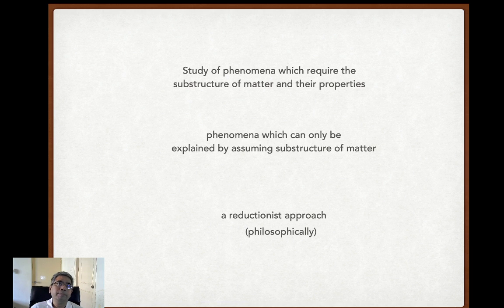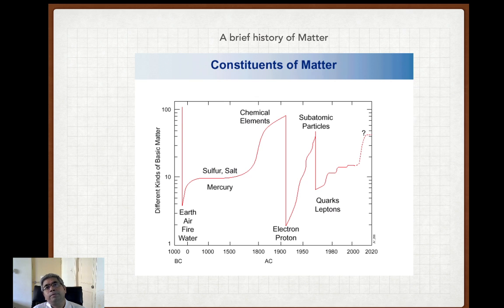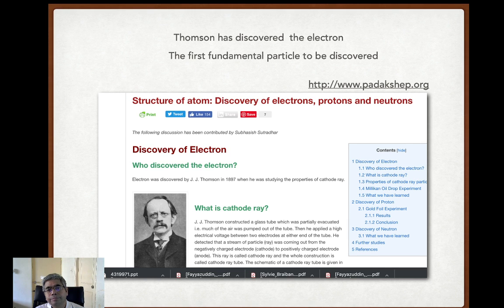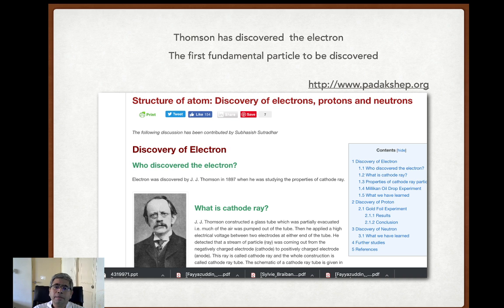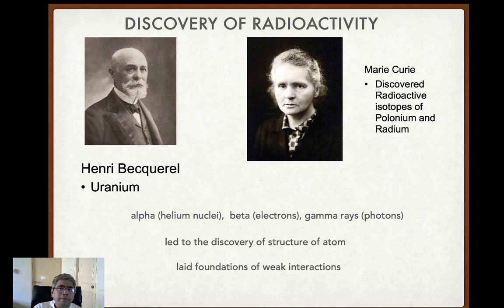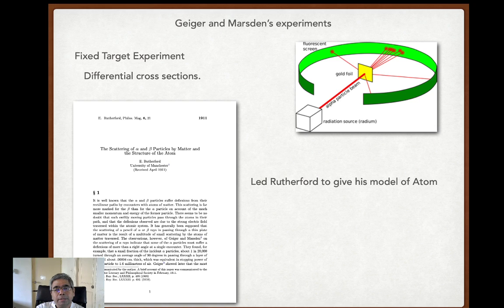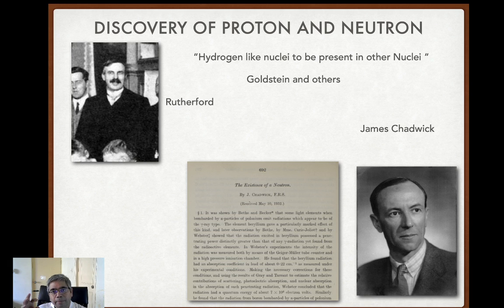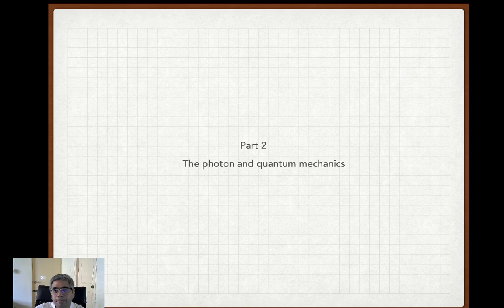lecture1a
This the first part of lecture 1